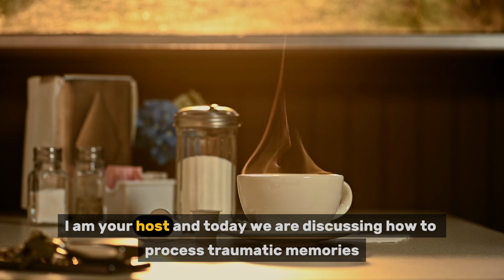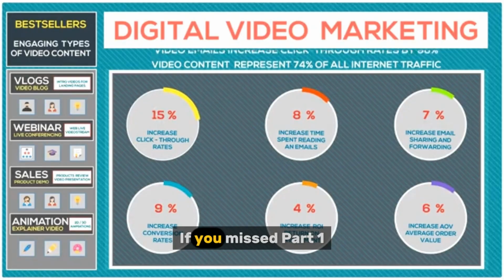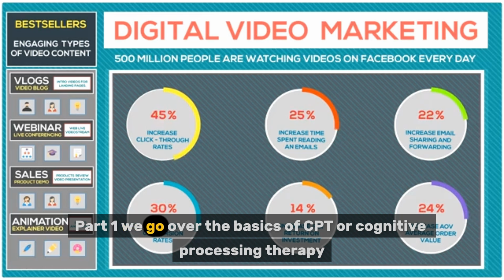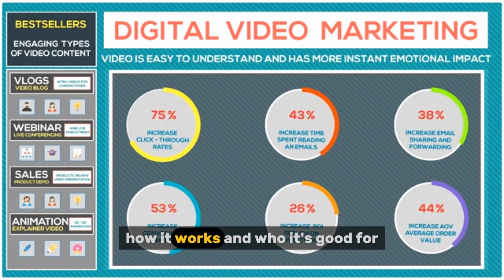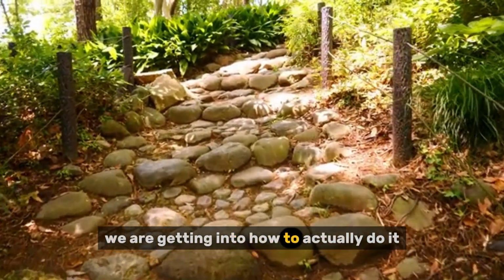Cognitive Processing Therapy CPT for PTSD Processing traumatic memories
Cognitive Processing Therapy (CPT) for PTSD: How to Process Traumatic Memories Effectively

Welcome to Health Sphere.
In this video, we break down Cognitive Processing Therapy (CPT) — one of the most effective treatments for PTSD and trauma recovery. You'll learn how CPT works, why it’s different from other therapies, and how it helps individuals process and reframe traumatic memories that keep looping in the mind.

We’ll walk through:

What CPT actually is

How it helps rewire thoughts after trauma

Common CPT techniques used by professionals

Real-life examples of how CPT supports long-term recovery

Whether you're struggling with PTSD or supporting someone who is, this video will give you a clear and compassionate explanation of CPT that actually makes sense.

🧠 Therapy doesn’t erase trauma—it rewrites how the brain holds it.

👇 Drop your experiences, questions, or insights in the comments—let’s keep this a safe, informed, and healing space.

Cognitive Processing Therapy, CPT therapy for PTSD, PTSD treatment 2025, how to process trauma memories, trauma recovery therapy, CPT PTSD explained, cognitive behavioral therapy for trauma, health sphere PTSD, PTSD therapy step by step, how to deal with PTSD naturally, trauma informed therapy, CPT trauma techniques, therapy for veterans PTSD, trauma processing therapy 2025